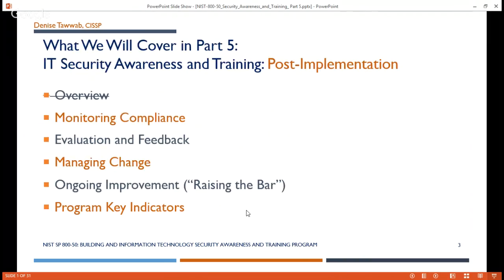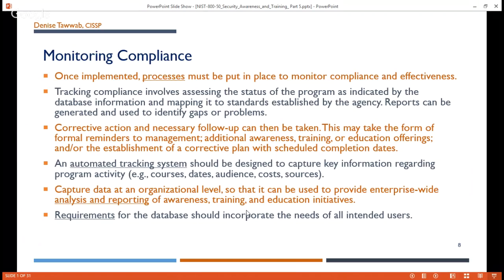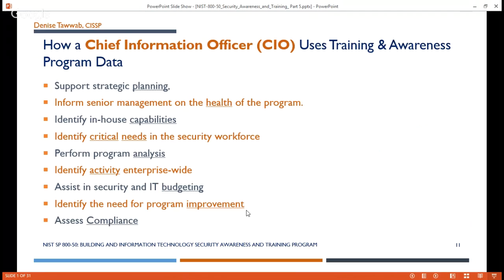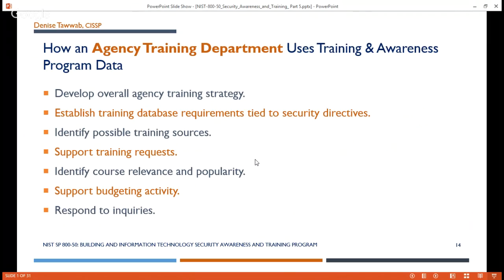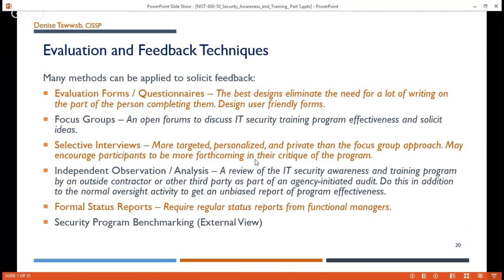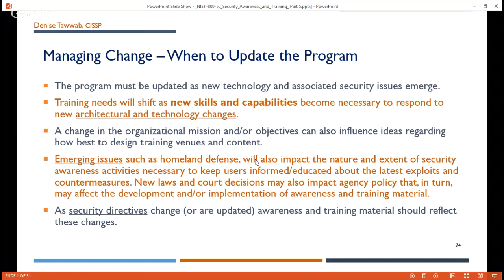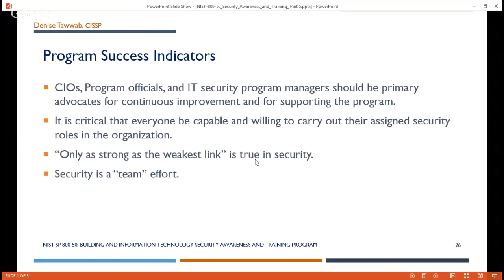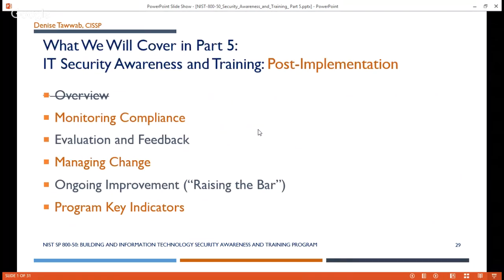NIST 800-50 Part 5 - IT Security Awareness and Training Program Post-Implementation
This video is Part 5 in a series on NIST SP 800-50, "Building an Information Technology Security Awareness and Training Program."

Your IT Security Awareness and Training Program can quickly become obsolete if sufficient attention is not paid to changes in technology, infrastructure, regulations, mission, and priorities. Take steps to ensure that your program continues to be relevant and compliant.

This video focuses on the POST-IMPLEMENTATION step and covers:
1. Overview
2. Monitoring Compliance
3. Evaluation and Feedback
4. Managing Change
5. ongoing Improvement
6. Program Key Indicators